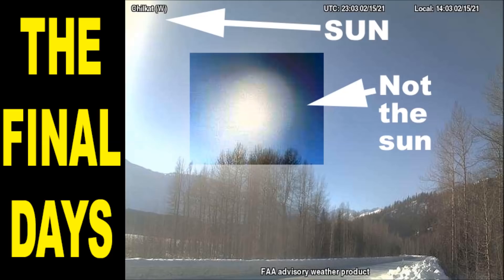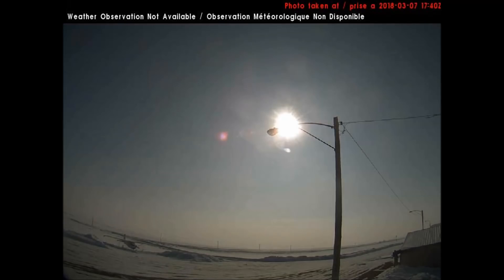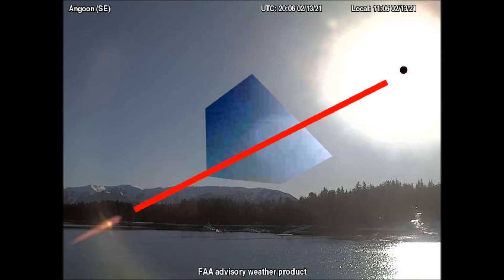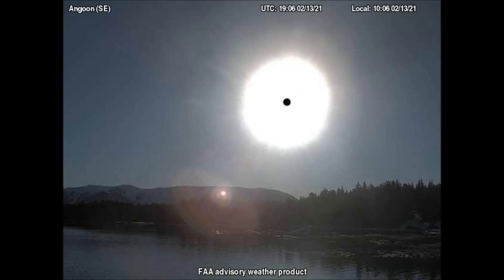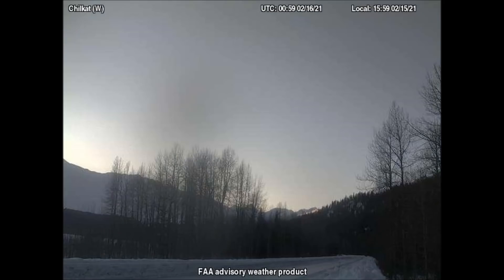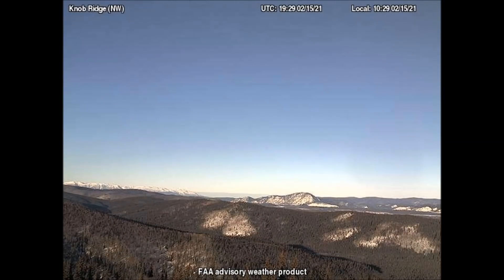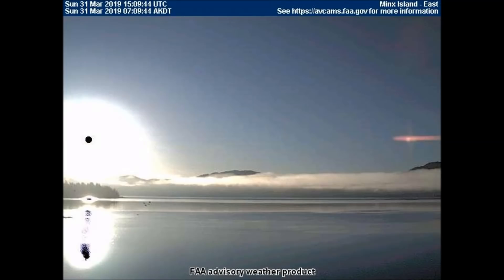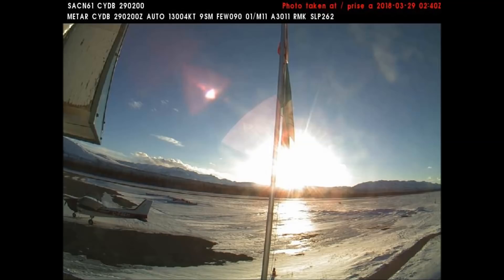The final days. 2 light sources in the sky! Sunlight blocked for 30 minutes during eclipse 2-16-2021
The final days. 2 light sources in the sky! Sunlight was blocked for 30 minutes during a complete solar eclipse.